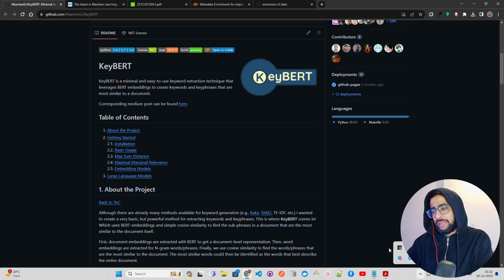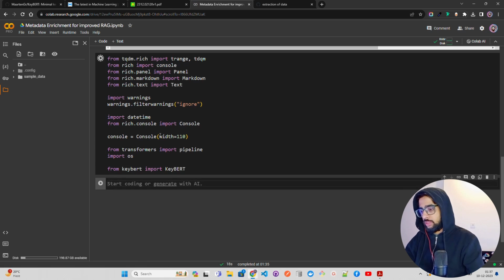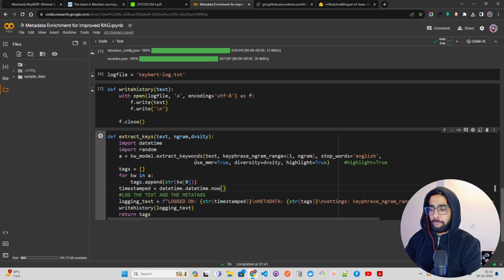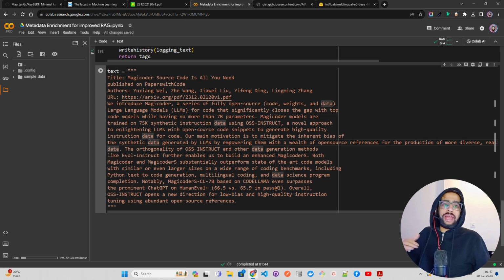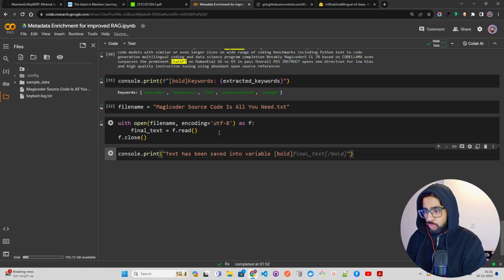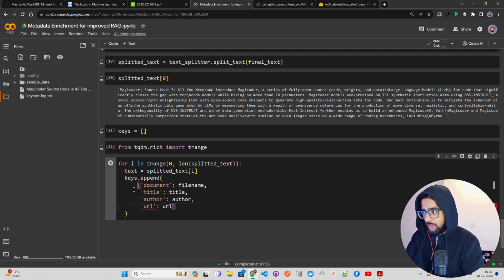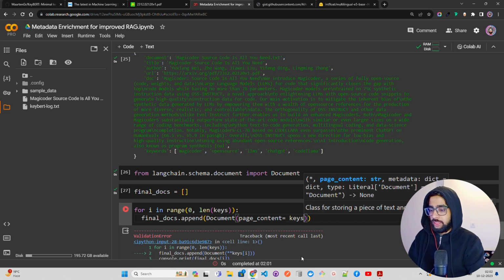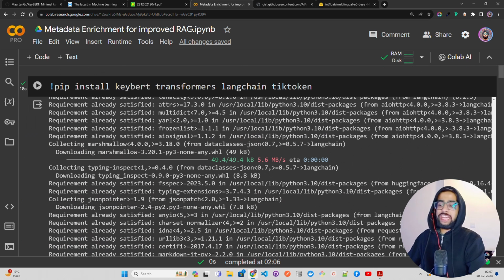Enhancing RAG Pipelines with Metadata Enrichment Techniques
Discover the untapped potential of metadata in transforming your Retrieval-Augmented Generation (RAG) pipeline in my latest tutorial. Join me as I explore the crucial role of metadata in enriching knowledge bases and enhancing accuracy in data processing.

In this video, I delve into an effective orchestration strategy using Hugging Face's open-source models. I address the common pitfalls of handling unstructured data and dispel the myth that simple plug-and-play methods are sufficient for complex document management.

This method combines similarity search with the strategic use of pre-processed keywords stored as document metadata, ensuring a more refined and accurate retrieval process.

Whether it's a single document or a vast vector database, this tutorial provides essential insights and techniques to elevate your RAG pipeline.

It really supports my work and helps others find this content.

💬 Have thoughts or questions? I love hearing your feedback and engaging with your ideas.